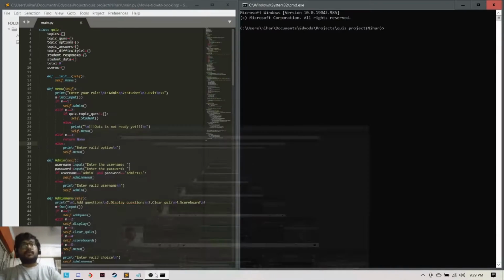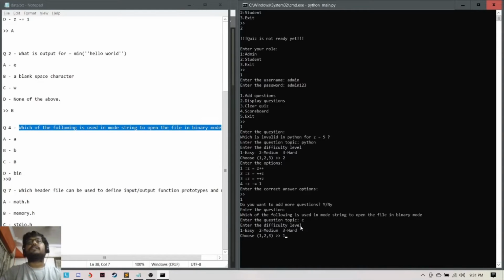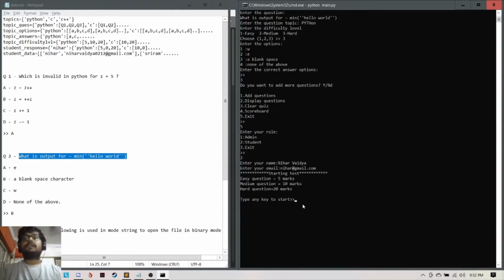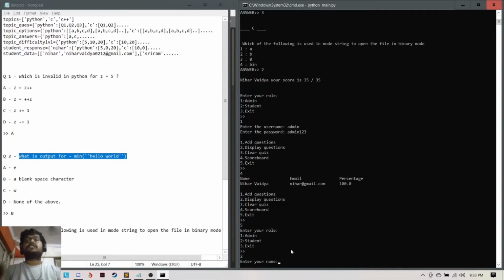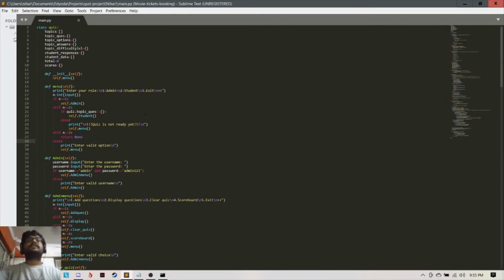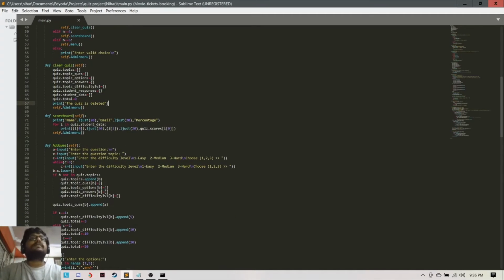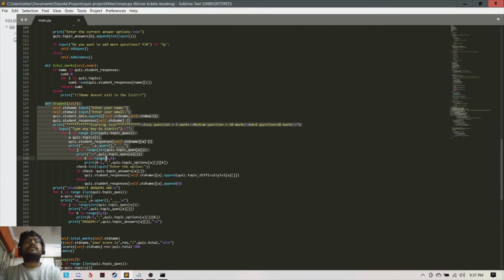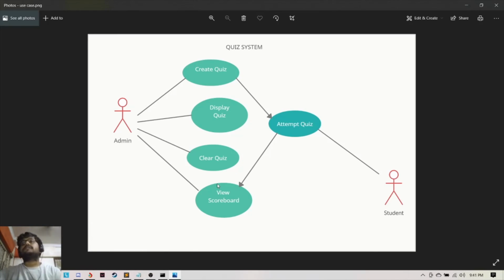Create Quiz | Nihar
Edyoda
DS080321